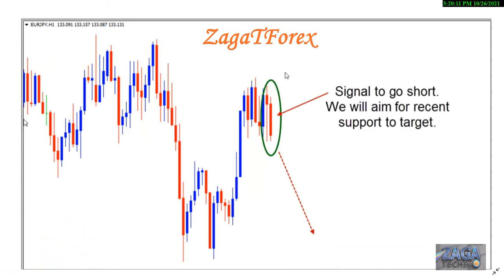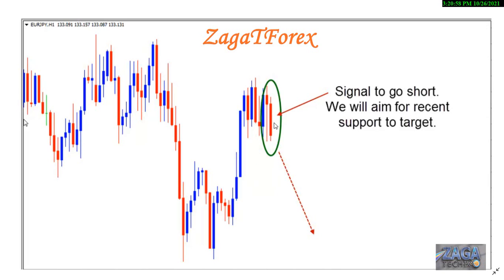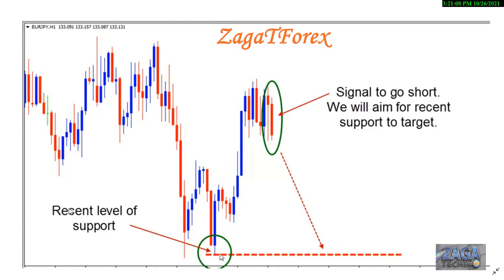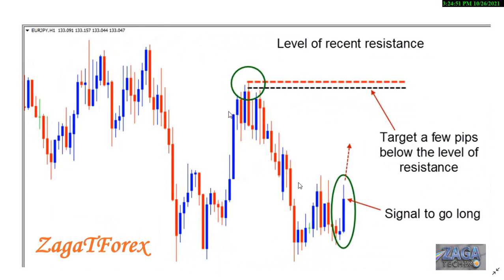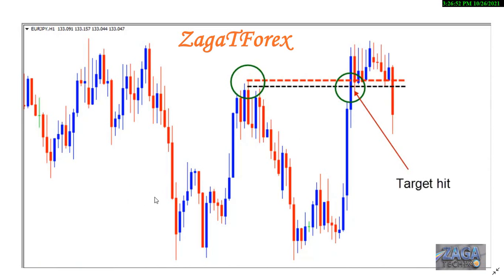How to Use Support and Resistance Areas to Hit Your Targets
How to Use Support and Resistance Areas to Hit Your Targets in trading Forex Market.
you will learn how to use forex support and resistance areas as a target to exit or enter the market.

✅ Go to my website and join my Telegram Channel